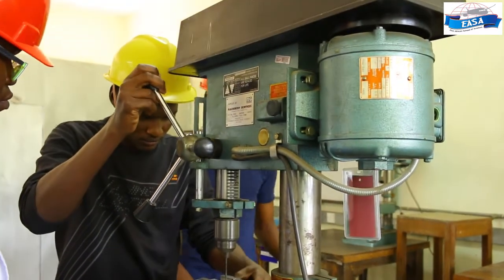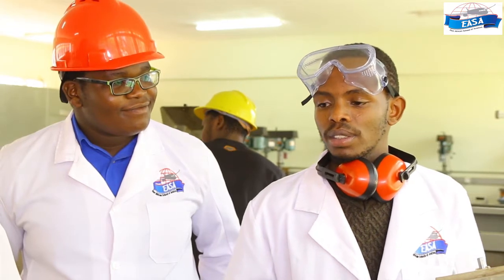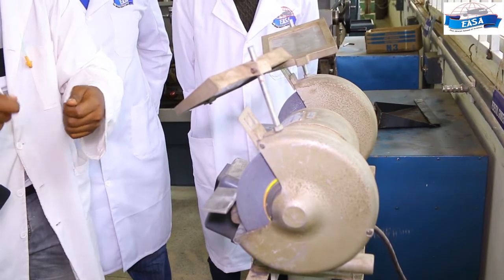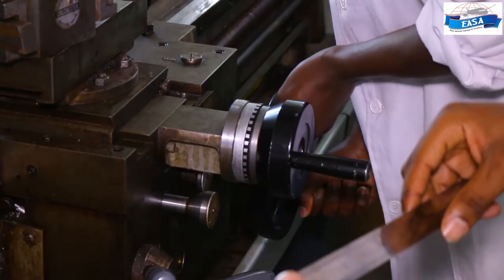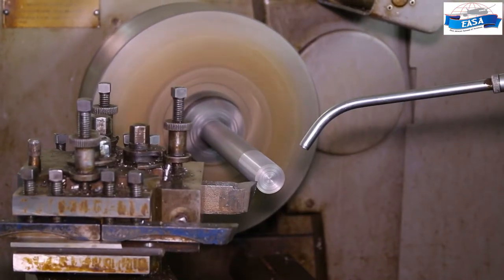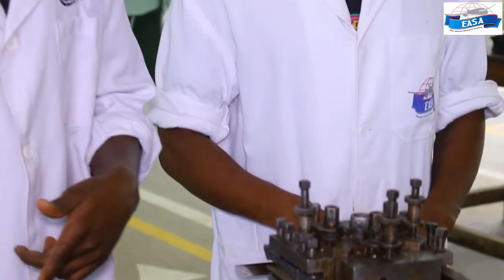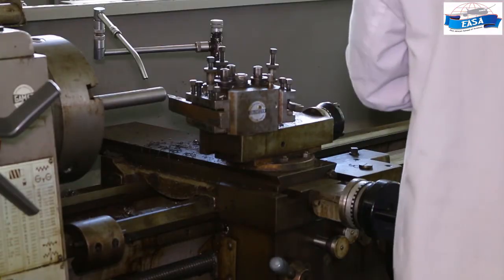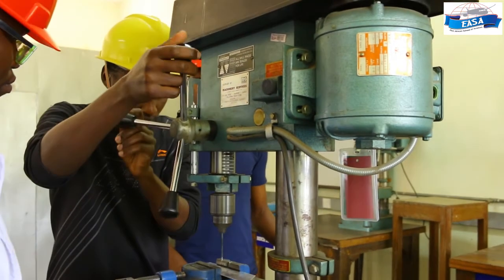Practicals with Aeronautical Engineering Students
EASA students don't just attend classes. They are passionate and dedicated to be the best in everything they do. Enjoy the video...